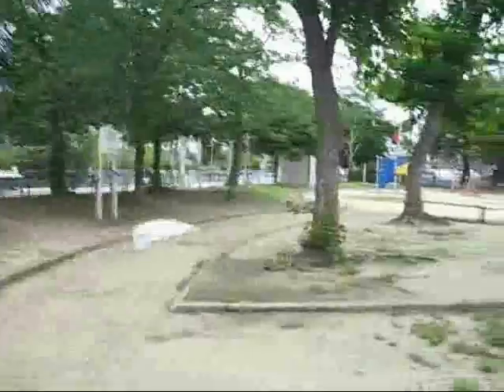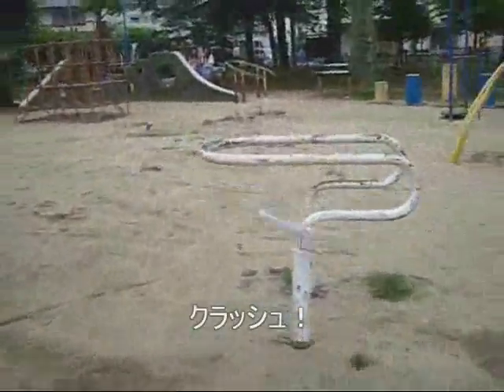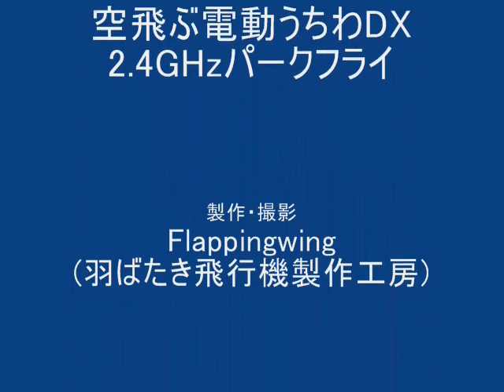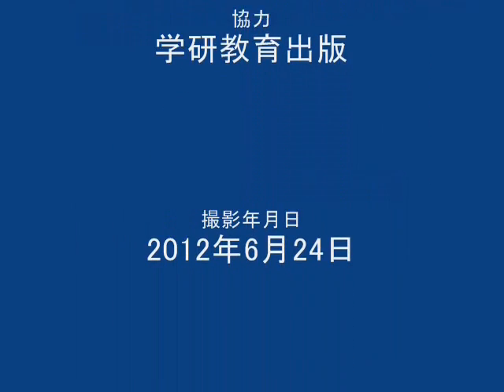空飛ぶ電動うちわ2.4GHzバージョン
お尻のうちわを上下に羽ばたかせて飛ぶ円盤型の羽ばたき機「空飛ぶ電動うちわ(Flapping Saucer Mk.1)」。円盤直径400mm。飛行重量11g。2.4GHzマイクロ波でコントロール。50mAhLi-po電池接続時の連続飛行時間は5分程度。動力伝達はFR方式になっており、機首にモータと減速ギアを配置。カーボン製のドライブシャフトで回転を後方に伝達し、機体中央部のクランクを駆動する。左右の操向はサイドスラスタ方式。駆動部には学研大人の科学マガジン「デルタ・ツイスター」のパーツを小改造して利用。飛びっぷりはご覧の通り。異形の飛行物体が木立や遊具の間をすり抜けるように飛ぶ面白い画が撮れました。